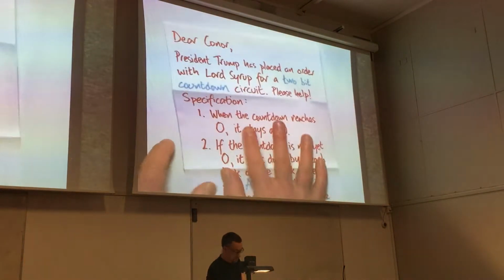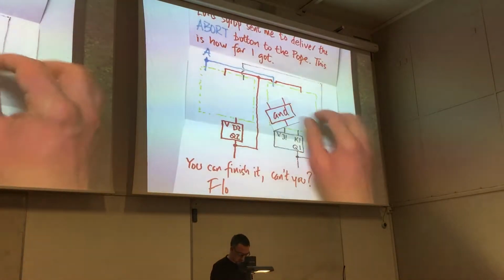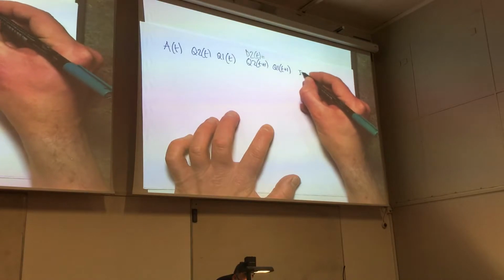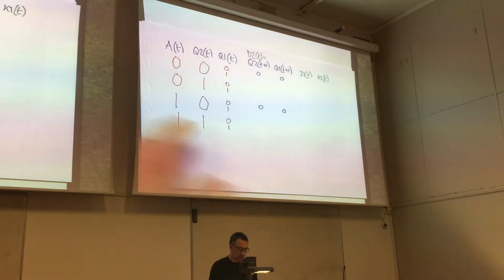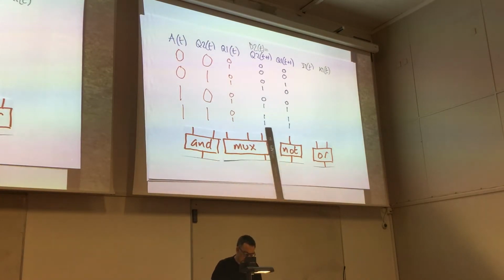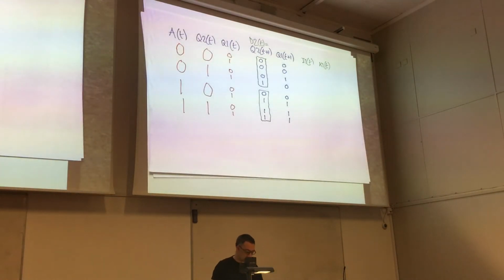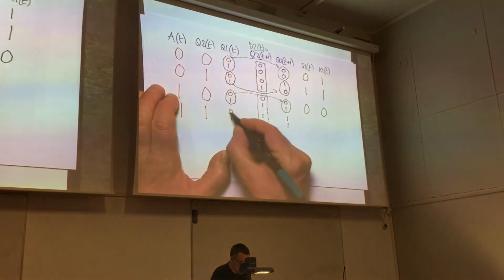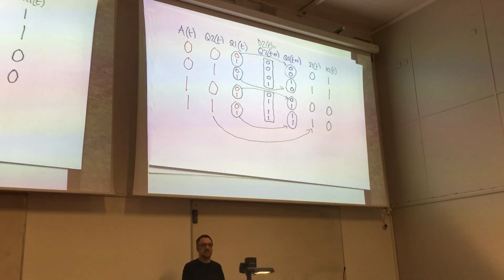(19 Potassium) Donald Trump's 2-bit countdown circuit